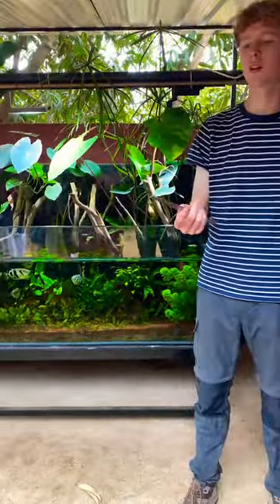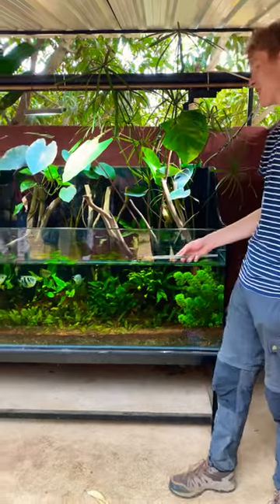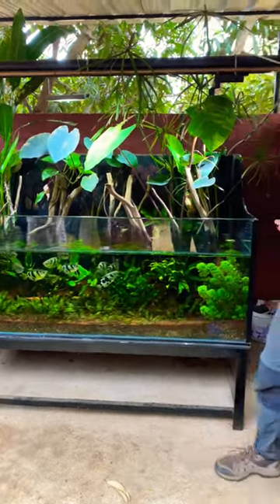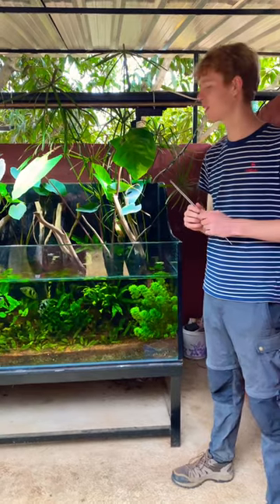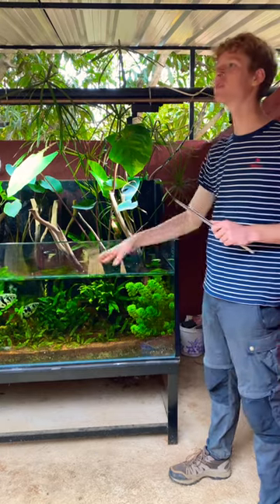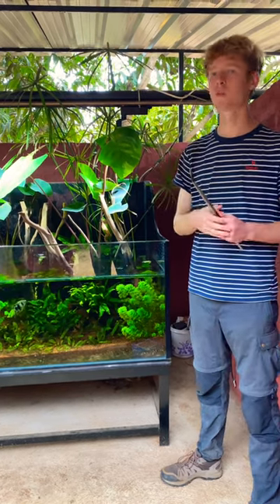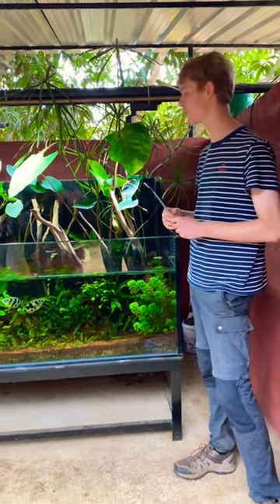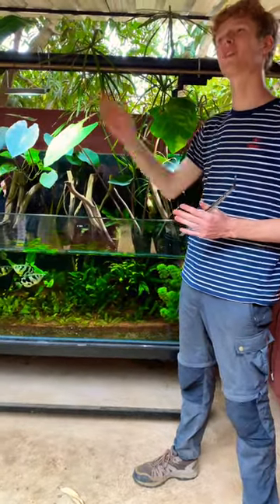Archer fish 🐟 💦 Hunting style shown in style ❤️